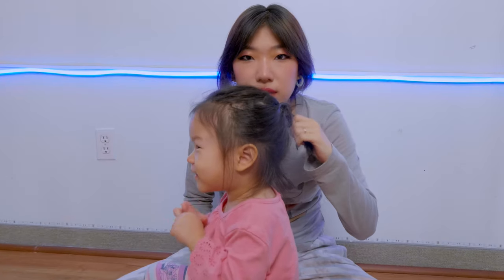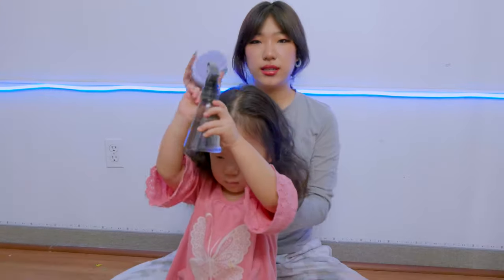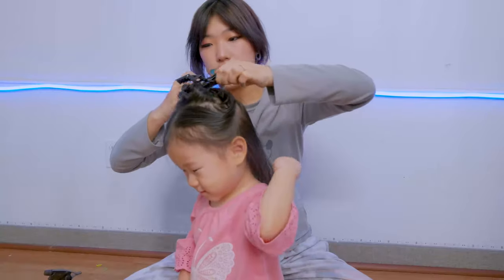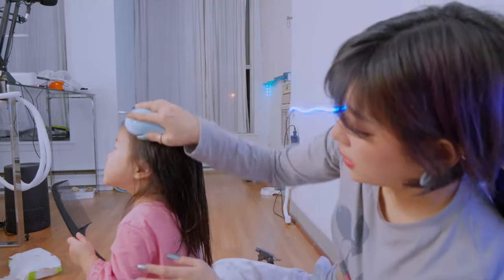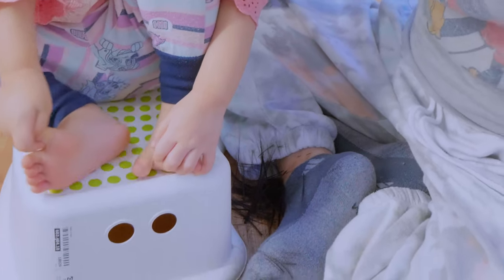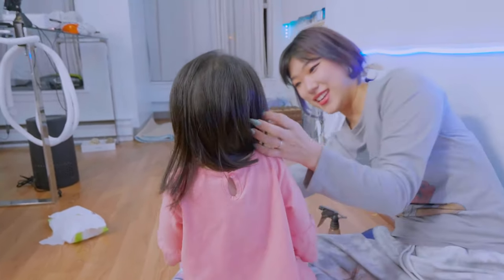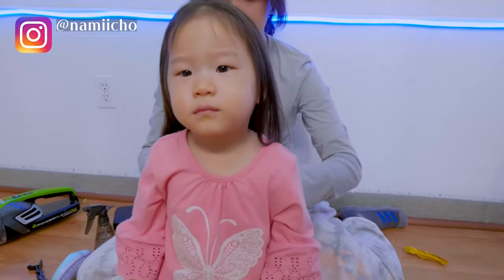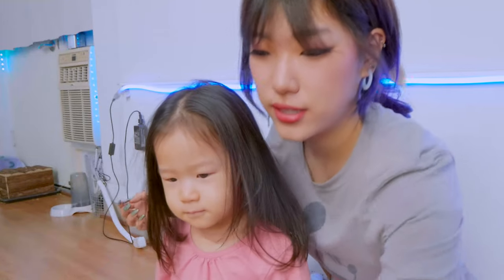Giving My Daughter Her FIRST Haircut !! ✂️🤗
she did so well just watching her show ^ ^ now that her bangs grew out, i decided to try to do a blunt cut and it turned out like a kind of long bob 😍 what do you think??

Amazon Live
Click follow for notifications!

Beauty Vlogs & Life Talks 🎥 Wife, Mommy 👱‍♂️👦👶

7025 Markham Rd #4, Suite 316
Markham, Ontario
L3S 0C2
Canada